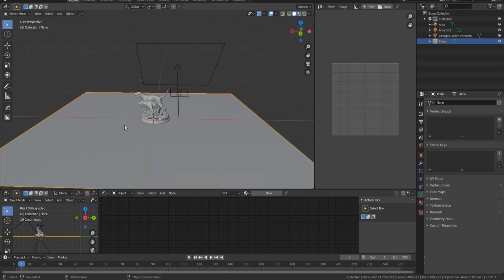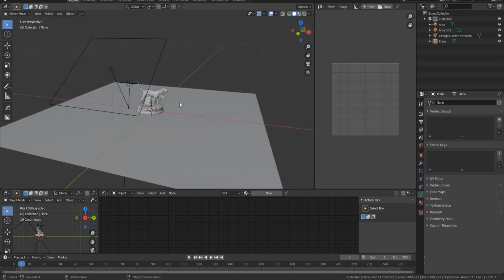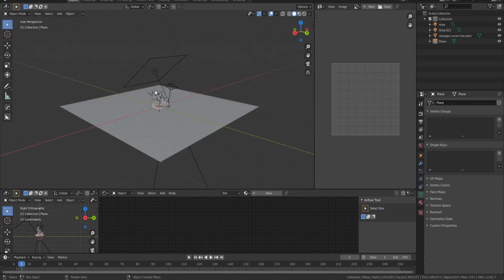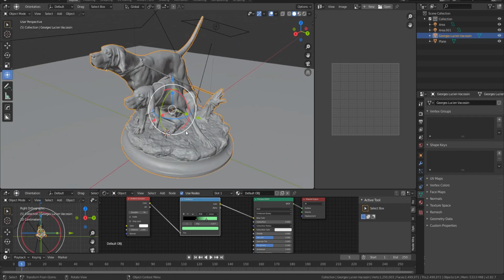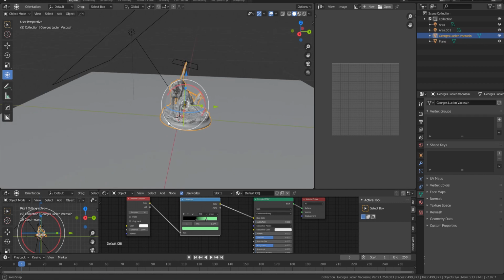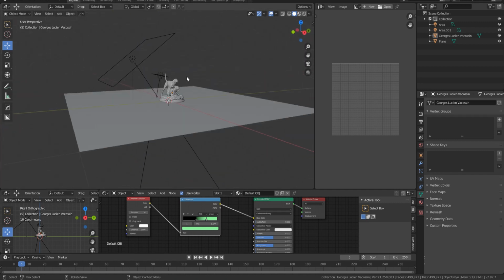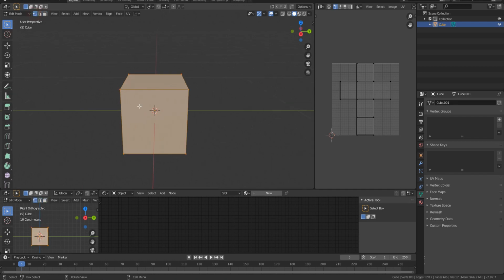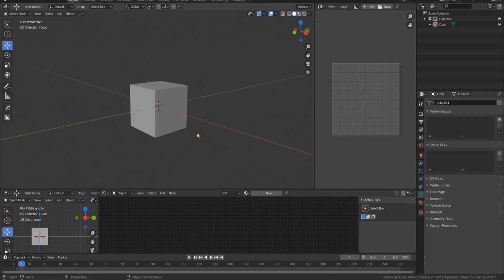Switching to Blender: Basics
In this video I will show you guys basic navigation and transform tools in blender. This video is for those who are interested in trying out blender or switching to blender from other applications like Cinema 4d, Maya etc. Blender is free forever enjoy.